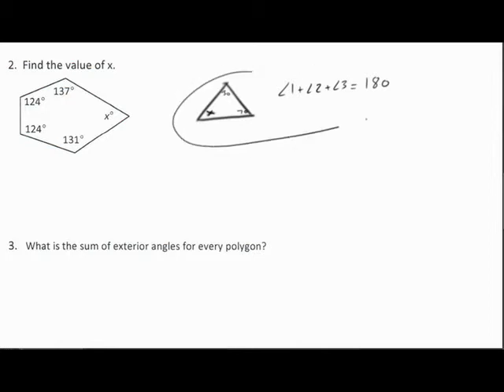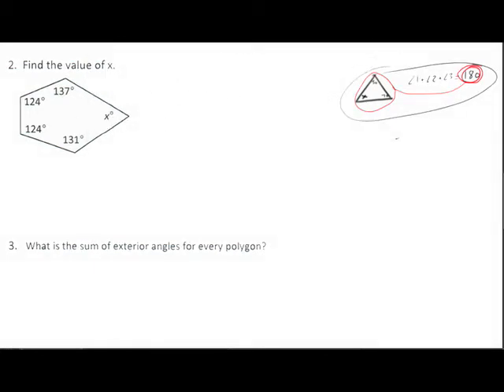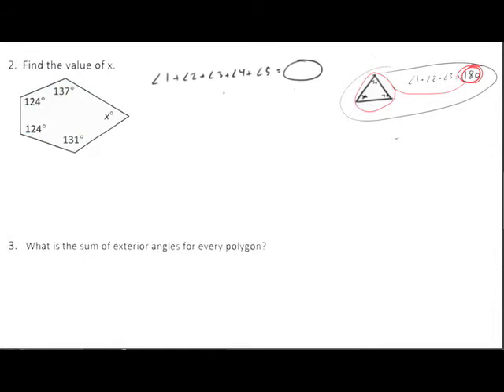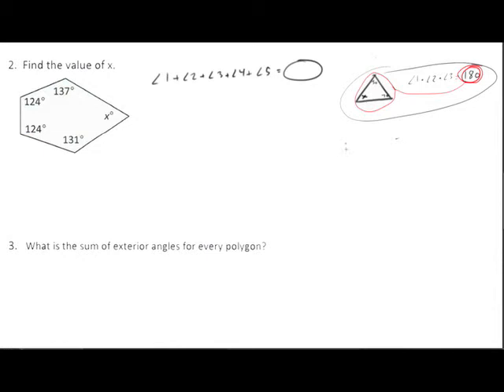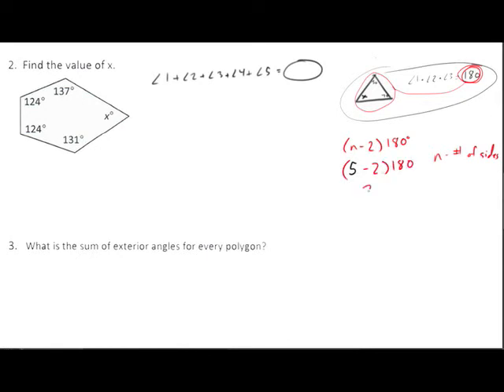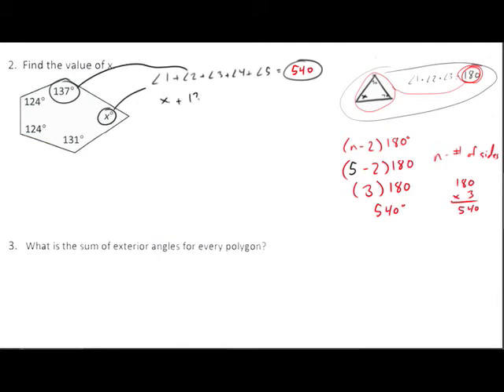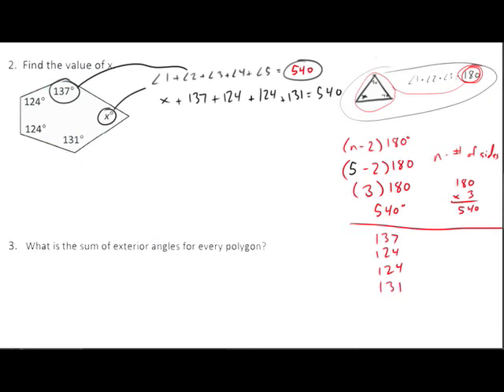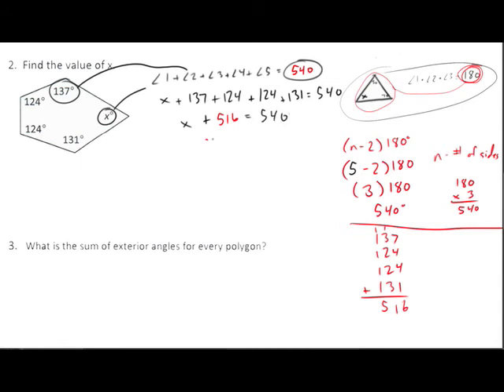Geo Unit 3 Review #2